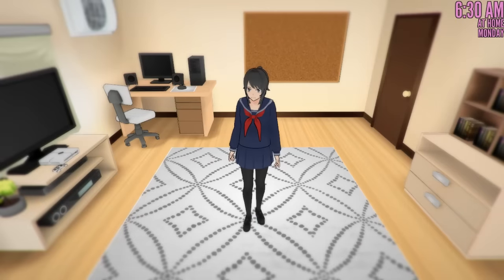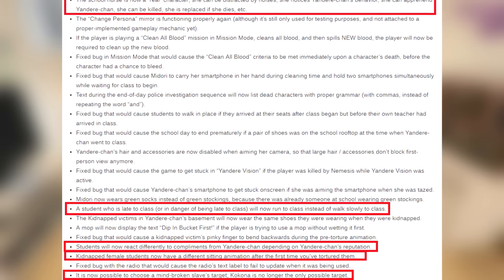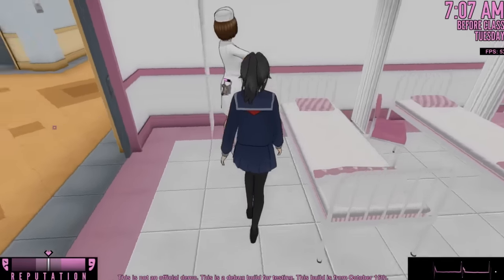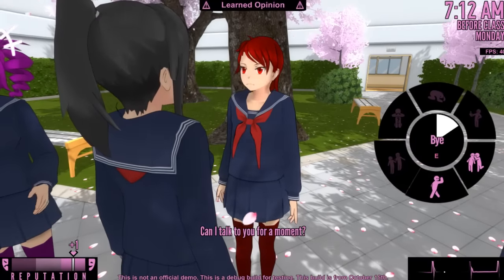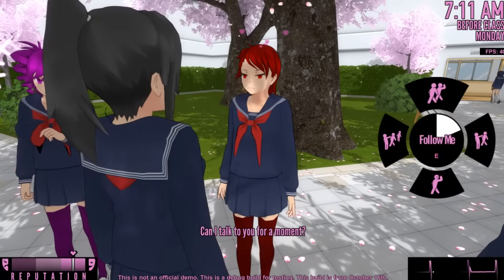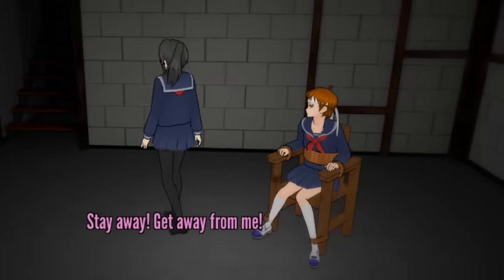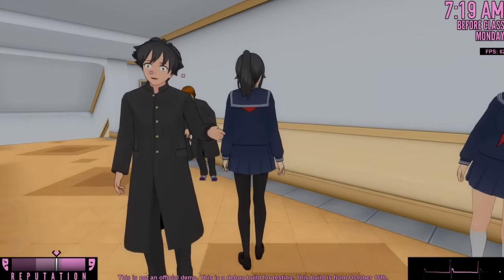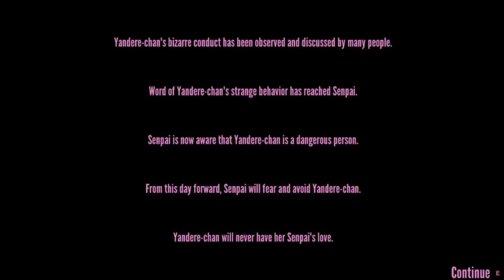MINDSLAVES GO FOR EVERYONE & HEADMASTER REACTS TO BOX CHAN | Yandere Simulator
Yandere Simulator with Jay from the Kubz Scouts! In this episode, we take a look at a lot of new updates from the October 15 2017 build. Leave a LIKE for more!